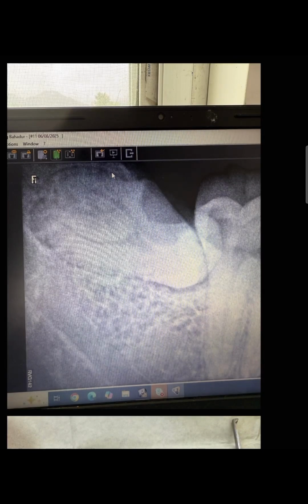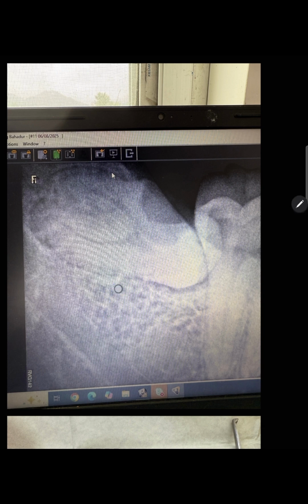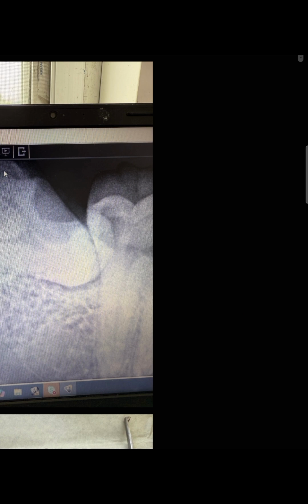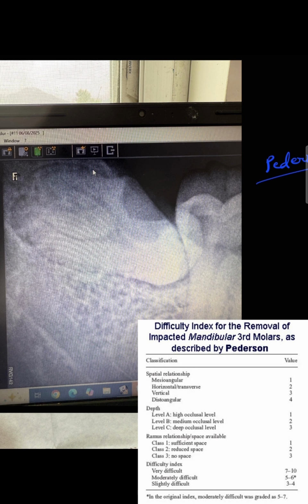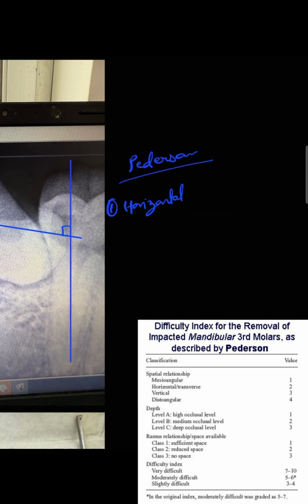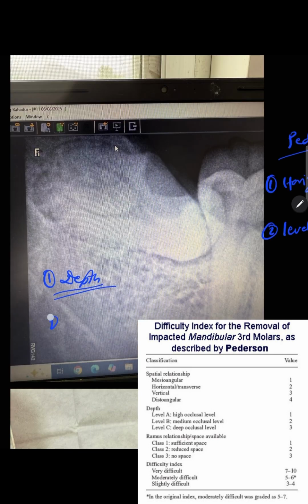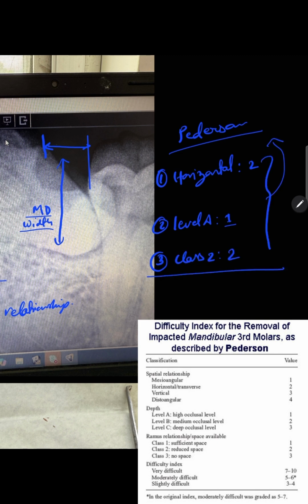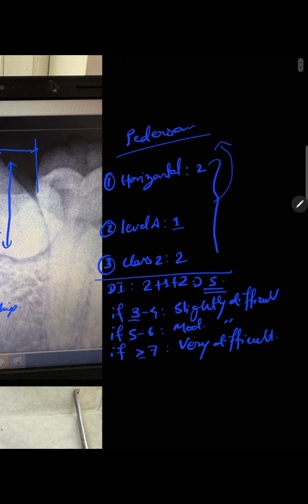Case series ep3: calculating the difficulty index using Pederson’s difficulty index